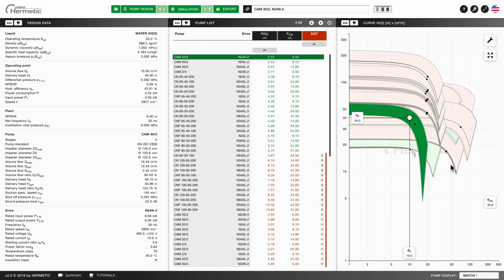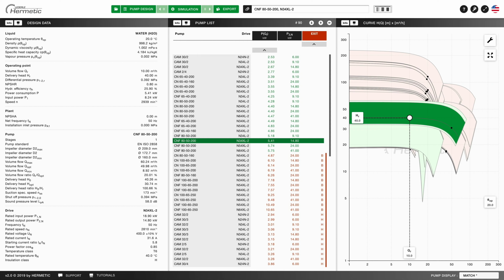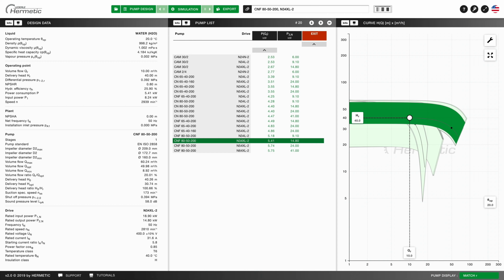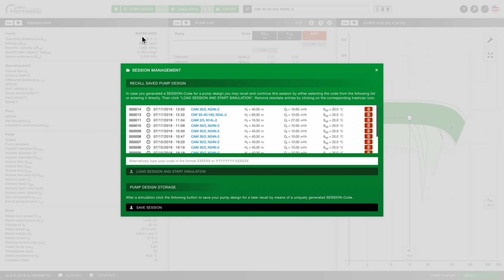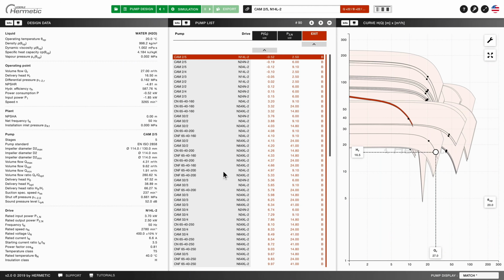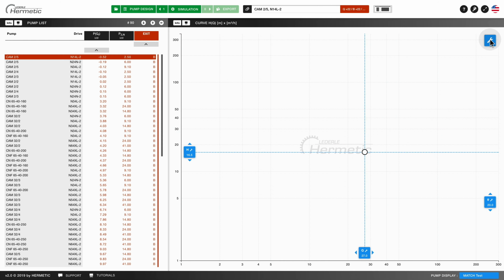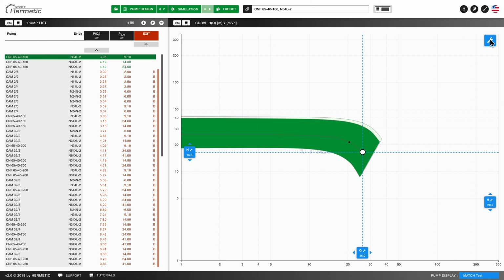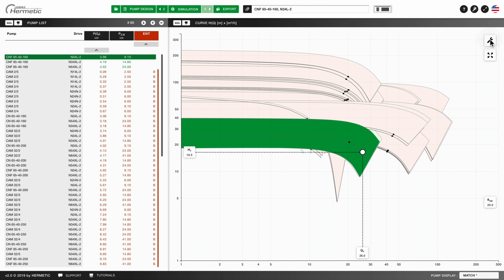04 | HERMETIC expert tool | “H(Q)-Chart“ Panel (en)